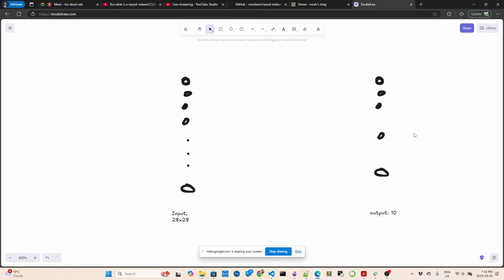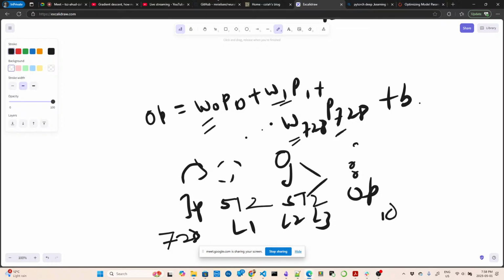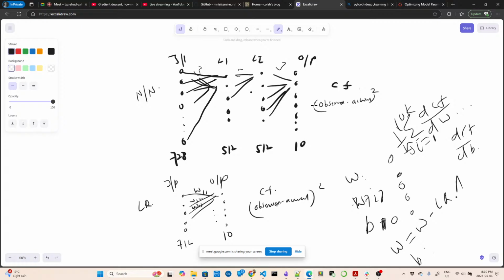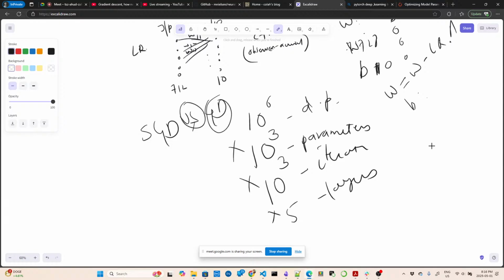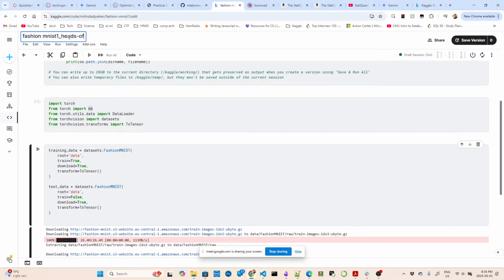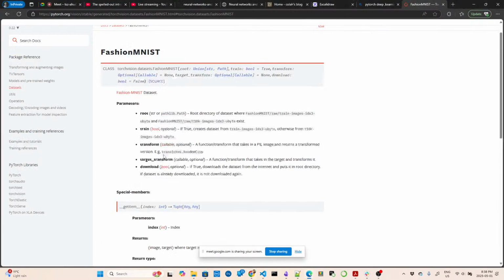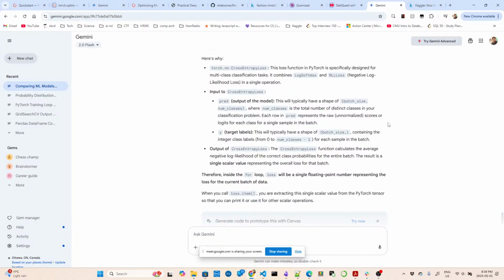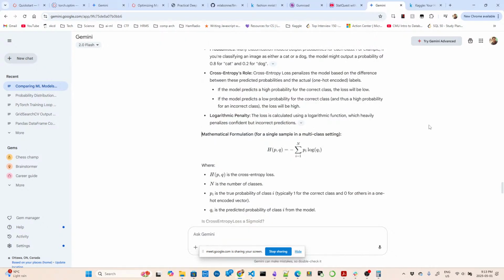Heads Of Curd Live Stream